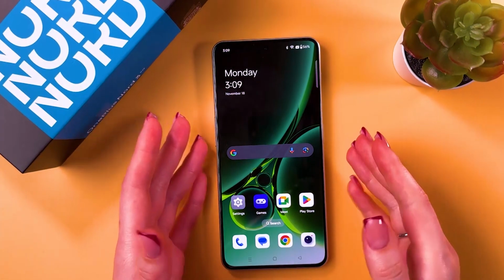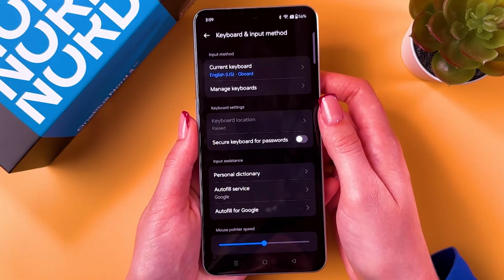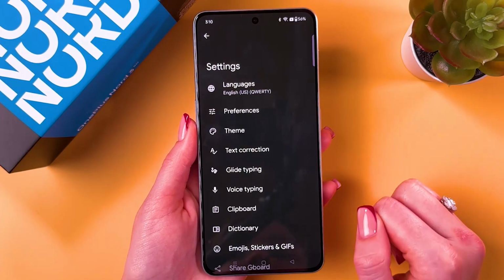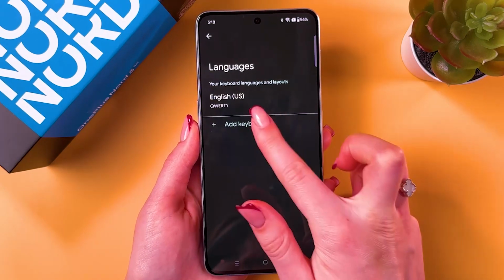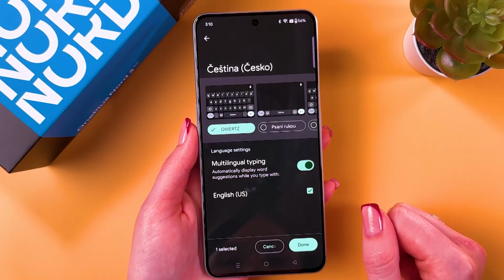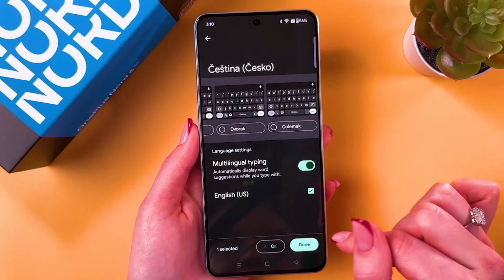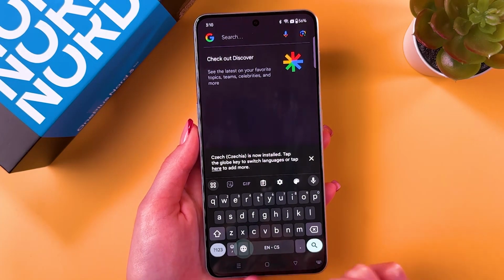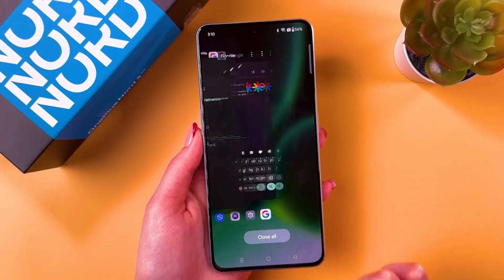How to Switch Keyboard Languages on OnePlus Nord 3 5G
Discover how simple it is to switch keyboard languages on your OnePlus Nord 3 5G! Whether you're bilingual or just learning a new language, this tutorial will walk you through the seamless process of adding and managing different languages on your device's keyboard. Dive into settings, find the right menus, and personalize your typing experience in just a few taps. Watch the video now and make your OnePlus Nord 3 5G as multilingual as you are!

This video also covers the following topics:
How to Add a New Language on Your OnePlus Nord 3 Keyboard
Switch Language Settings Easily on OnePlus Nord 3 5G
Customize Keyboard Language on Your OnePlus Nord 3